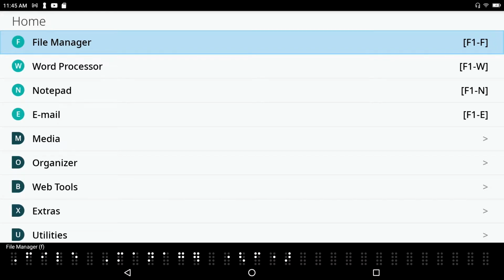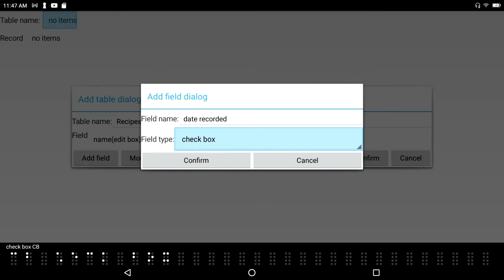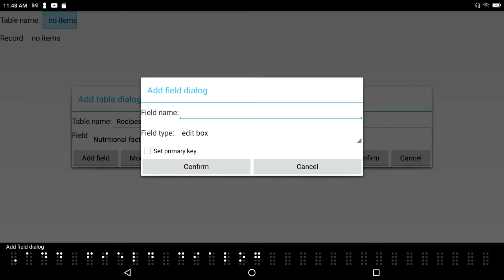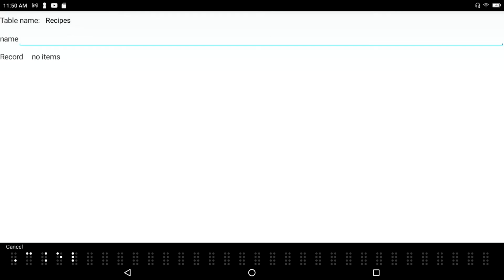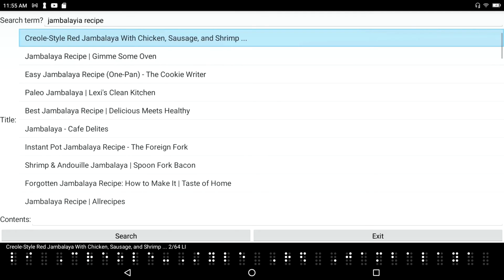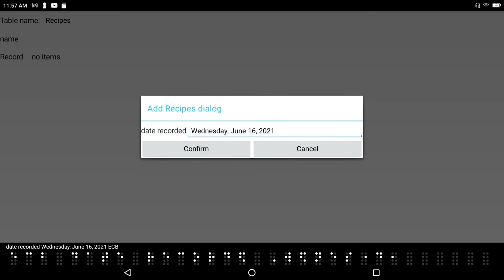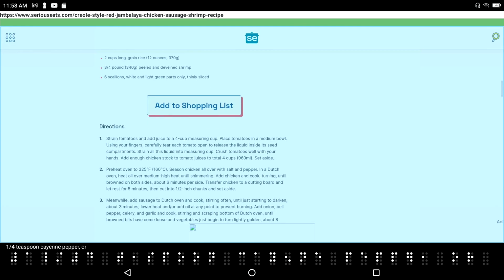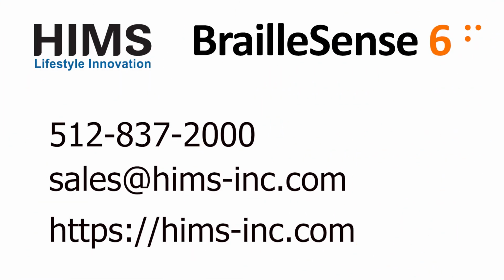BrailleSense 6 - Database Manager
In this video, Earle demonstrates the Database Manager on the BrailleSense 6 to store a cooking recipe. Learn more about the BrailleSense 6 braille notetaker